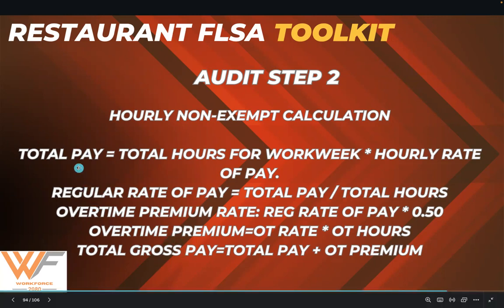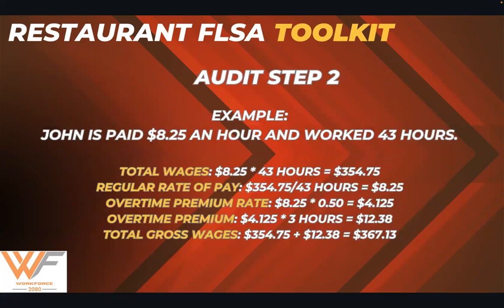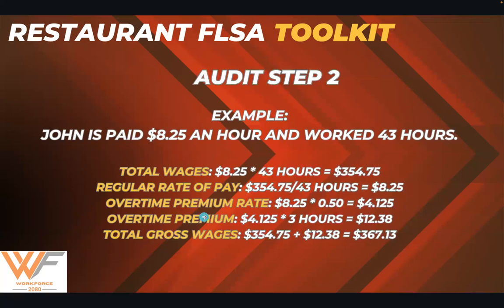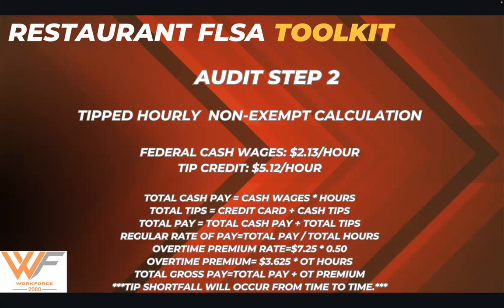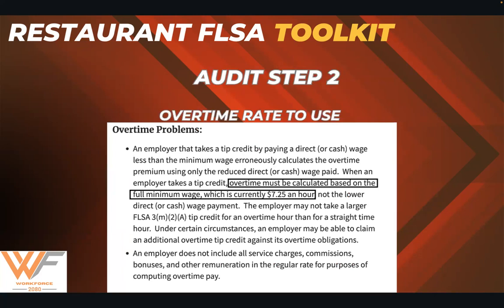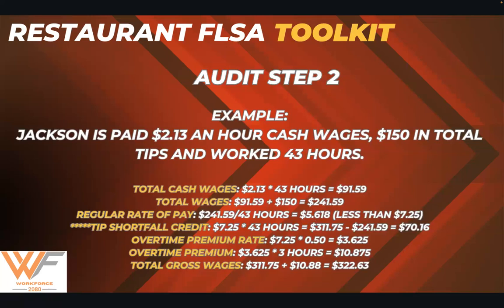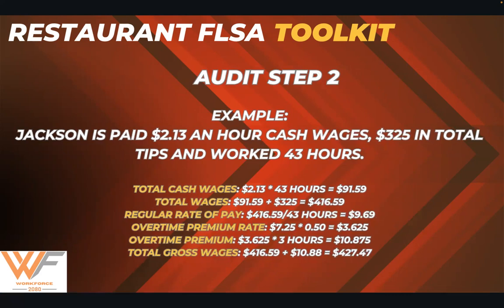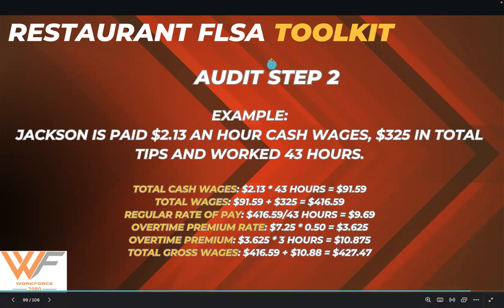Calculating Straight Time and Overtime Restaurants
Navigating FLSA in the Restaurant Industry: A Comprehensive Overview

In this training we will talk about how to calculate straight time and overtime in the restaurant environment.

Unlock the secrets to FLSA compliance tailored specifically for the restaurant industry with our comprehensive course. In the dynamic world of hospitality, understanding and adhering to the Fair Labor Standards Act (FLSA) is crucial for both legal compliance and successful restaurant management.

Course Highlights:

Industry-Specific Insights: Dive deep into FLSA regulations as they apply to the unique challenges and scenarios faced by restaurants, from kitchen staff to front-of-house roles.

Practical Solutions: Learn actionable strategies and best practices to address common FLSA issues encountered in restaurant operations, ensuring fair wages and proper time tracking.

Menu of Compliance: Explore key FLSA provisions, including minimum wage, overtime, and tip credit, tailored to the specific needs of restaurant owners, managers, and HR professionals.

Don't let FLSA compliance be a mystery in your restaurant. Join us for "Navigating FLSA in the Restaurant Industry: A Comprehensive Guide" and equip yourself with the knowledge and tools needed to run a compliant and successful restaurant operation.